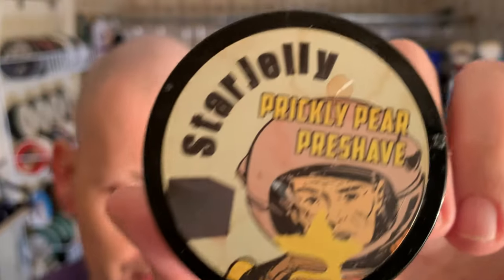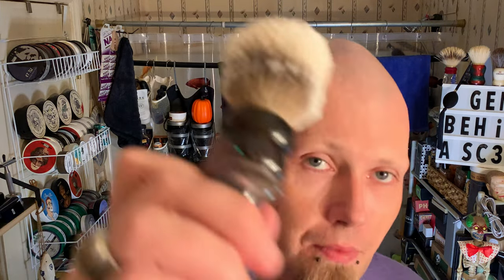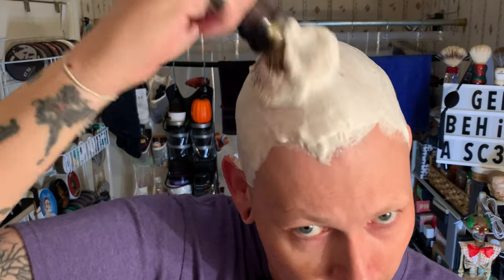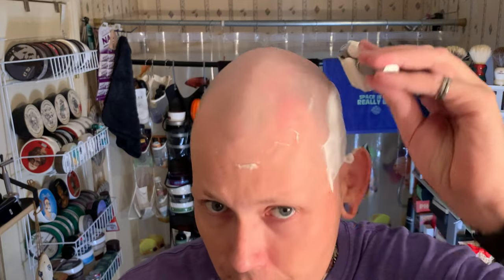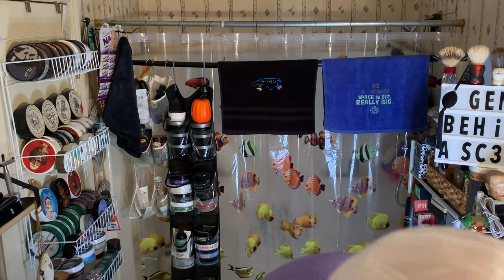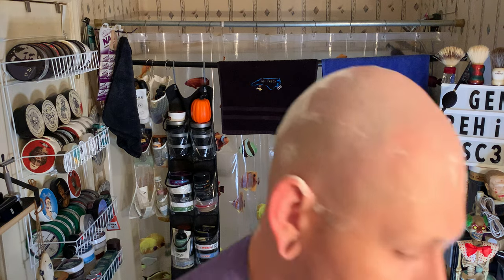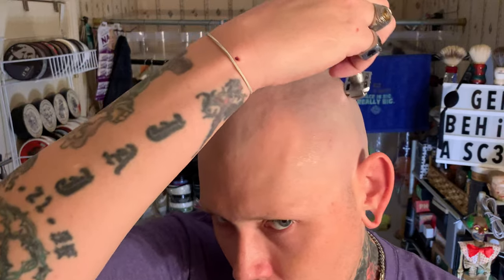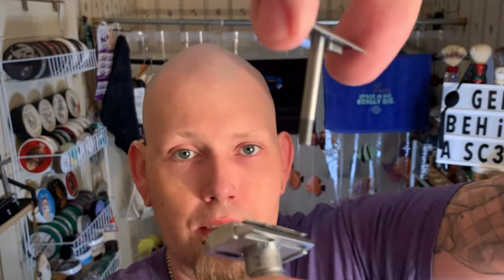#224 | PAA | 2019 Monsterso | Dome Shave | ft. PEARL Flexi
November 21st - 20% sitewide discount for that whole week
November 25th - Black Friday - One Day 25% sitewide discount
November 28th - Cyber Monday - 20% sitewide discount.

Enter my code GENT_BEHIND_A_SCENT during checkout as a discount code (open the shopping cart, under the order total, look for the blue link "Redeem your code"); this supports my channel and helps bring in new shave gear to review for you! Thank you for your support!

The Wet Shaving Store is an online wet shaving shop located on the west coast. They offer a curated selection of artisan and staple wet shaving products! Check them out and use my code when placing an order!

Checkout southernwitchcrafts.com for more spooky awesome scents you will love or drop by and pick up a sample pack !  Tell em Josh Gent behind a scent SENT YOU!

FREESHIP22
NO MINIMUM Order!!!

For an out of this world shave checkout alienshaves.com make a purchase and tell em Josh over at Gent behind a scent SENT YA!

Got Tattoos? Wanna keep them looking new?

LONG RIFLE SOAP COMPANY:
This code is good for Etsy or my online shop You can save 15% on shaving products by using the code JOSHSENTME

If you guys are sleeping on Leaf razors WAKE and save the planet from waste and get awesome Shaves for pennies while doing it!

Join the NC WET HEADS FB group page and become A MEMBER and part of our family!
Also check out the pinned section about the collaboration with Stephen Joiner one half of the operation behind Southern Witchcrafts making US a group soap IF we can get 76 soaps accounted for. More deets on the page I’m the pinned section!

Also I’m always selling some software or hard ware or both. I post it in the groups NC WET HEADS as well as Polar Shaving my partnered 2nd group. Great prices super lightly used gear. I take very good care of my gear! If you can’t find it on there you can always shoot me a DM on FB @wyte crow or Instagram! This may change In the future.

I’ll get you the address threw the DM on ither social media.

If any vendors or viewers  would like to send me anything to try or review send a pm and we will sort it out ; ) I’m Wyte Crow on FB. Go over to Instagram i am Wyte Crow /